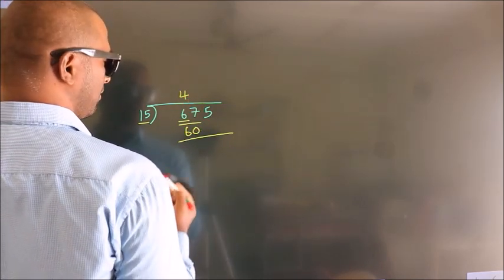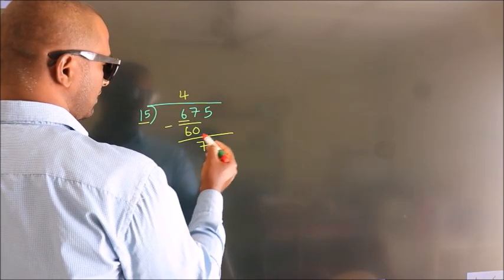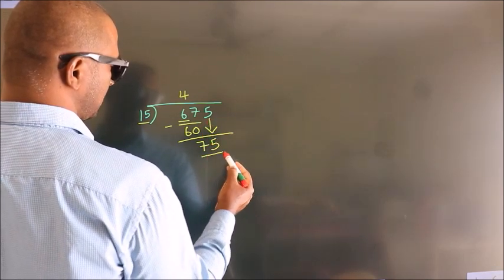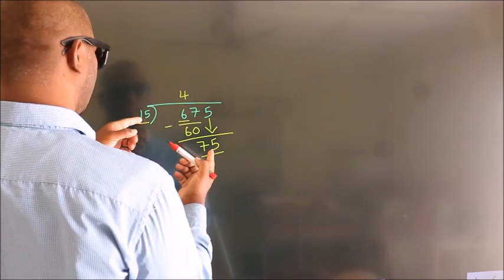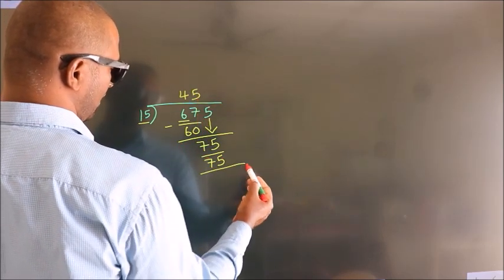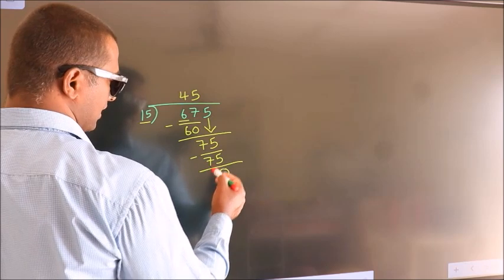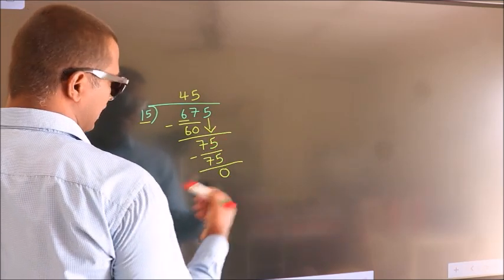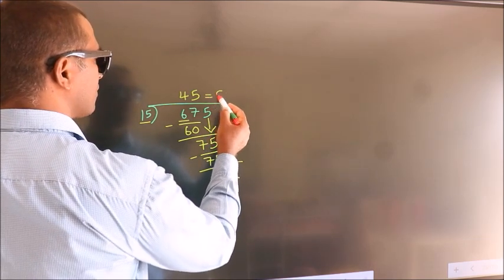Divide 675 by 15 Divide completely